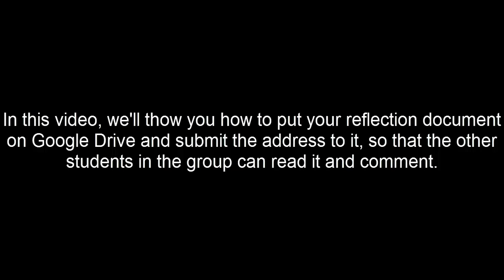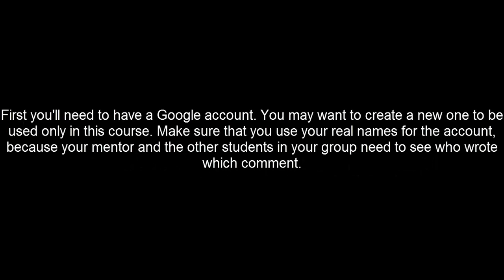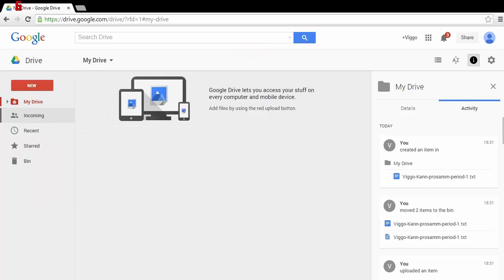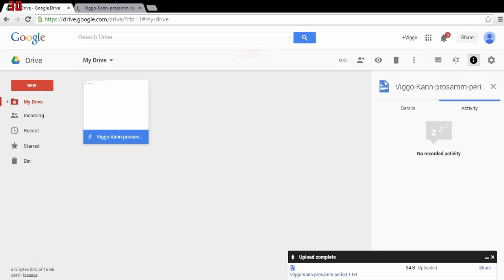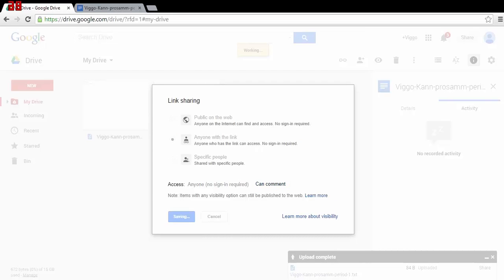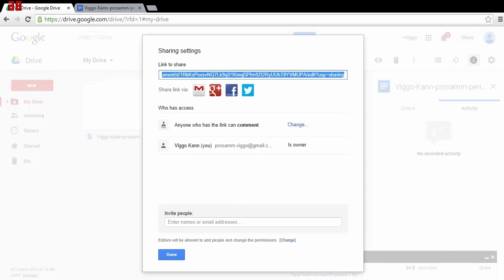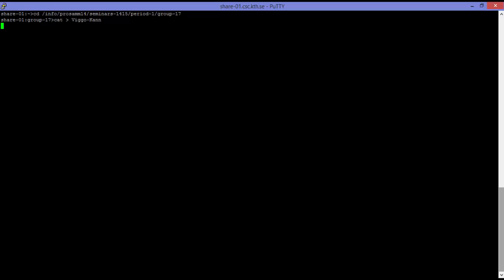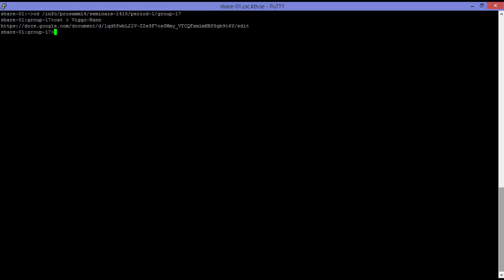How to upload your reflection document in prosamm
This video shows exactly how you make your reflection document in the Program Integrating Course viewable and commentable for the other members of your group.